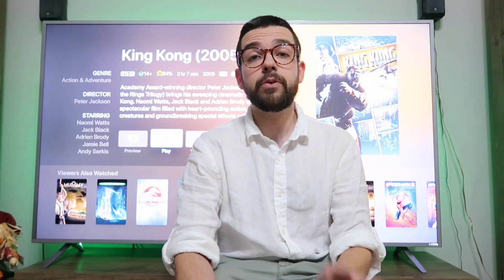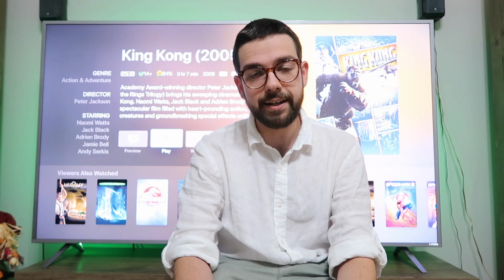King Kong (2005) 4K UHD Blu-ray Review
Dedicated to Juliette